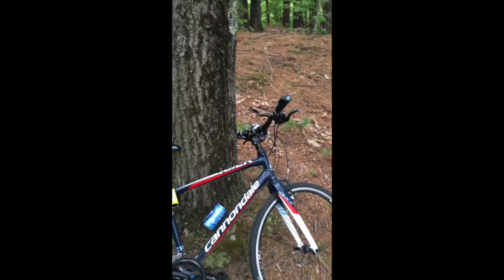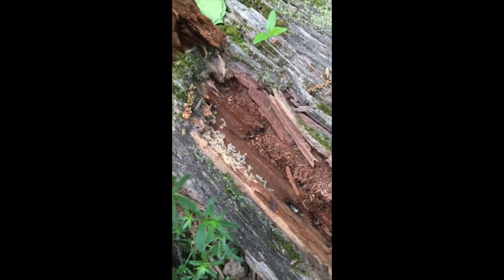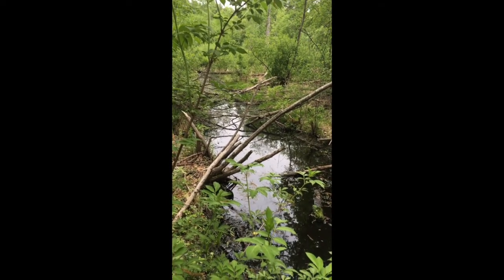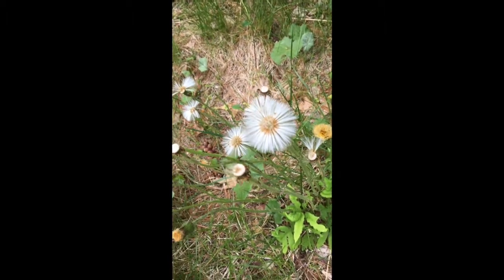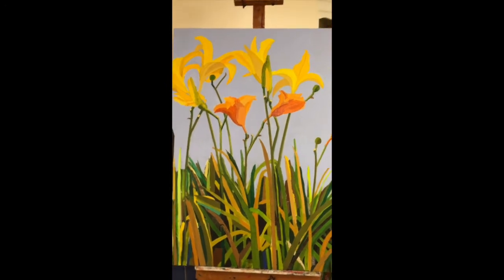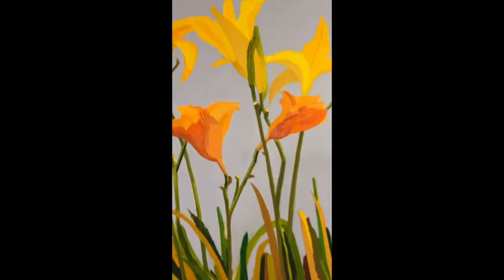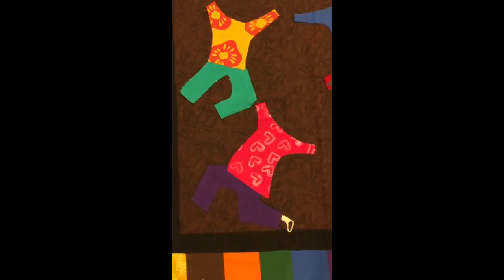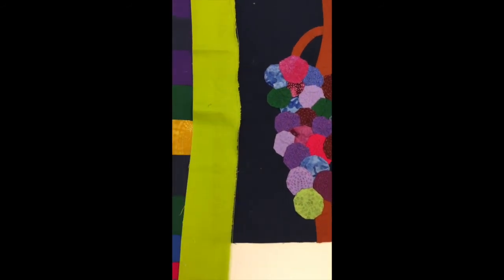Nature Art Journal Part 2